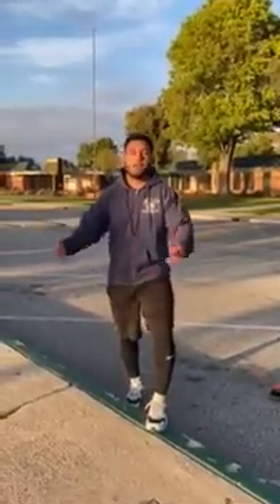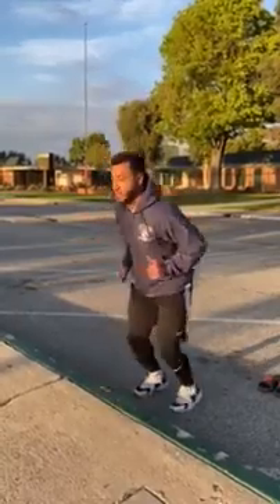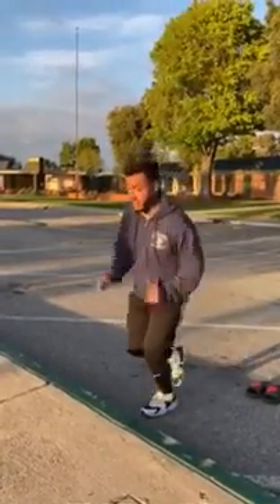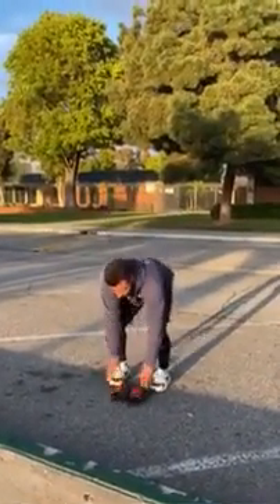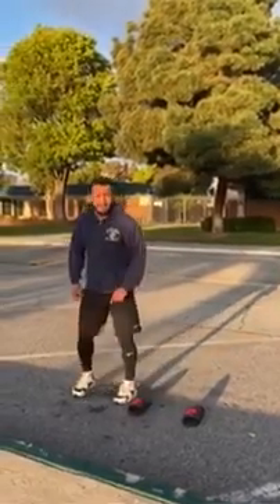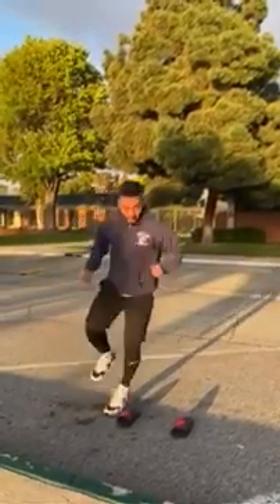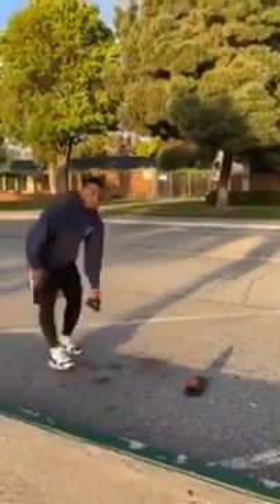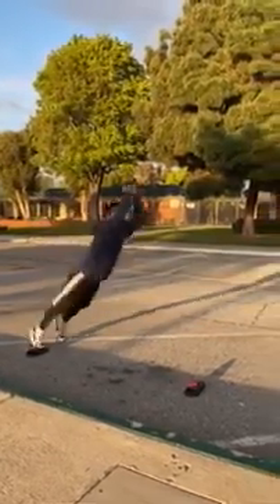Plyos!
Try these cool yet challenging plyometric moves